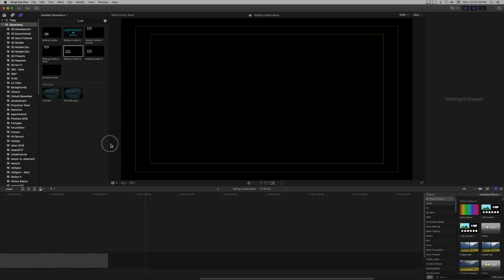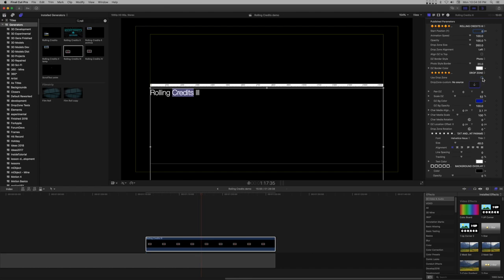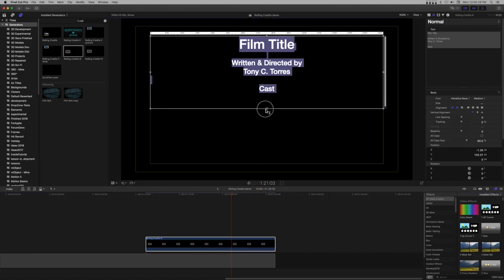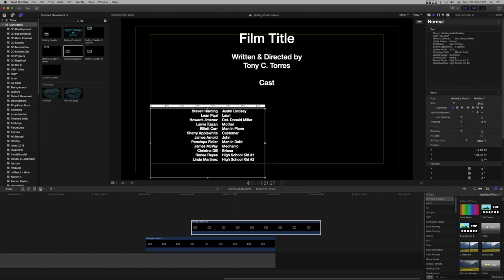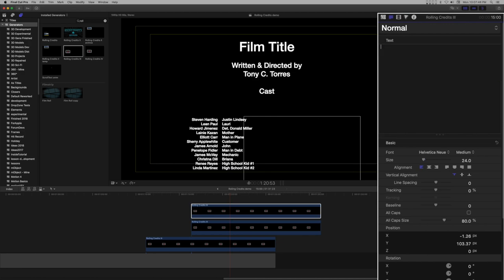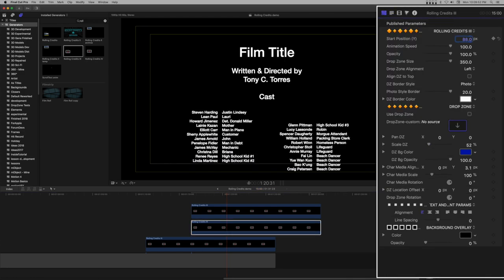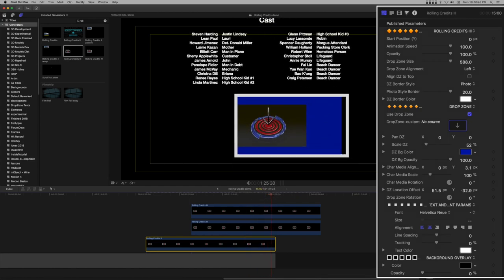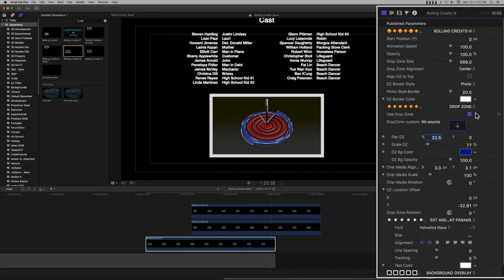Two Column Formatting Technique for Rolling Credits Generator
Creating complex credit formats in Final Cut Pro X is not part of its design. With Rolling Credits generator in FCPX, it is possible to create complex layouts without resorting to Motion. This is a demonstration of creating a mixed one and two column credits layout using Rolling Credits.

This demonstration also shows how to use RTF formatted text from TextEdit directly in Rolling Credits. It is much easier to use TextEdit to format the sections of your credits than try to edit them inside Final Cut. Text handling, especially if it requires complicated formatting in FCPX is not great.